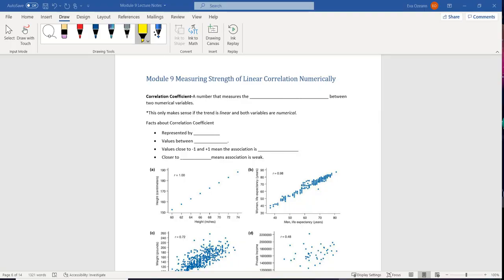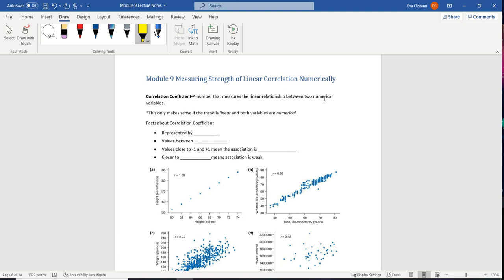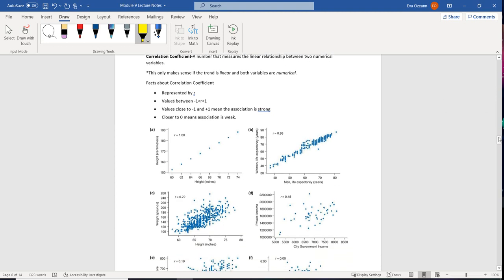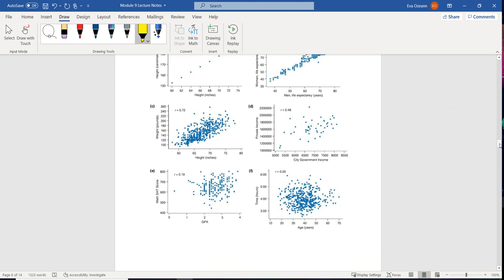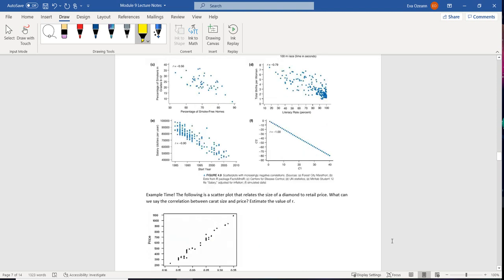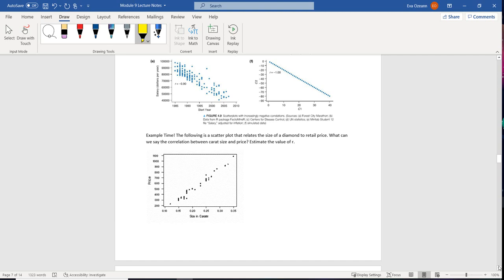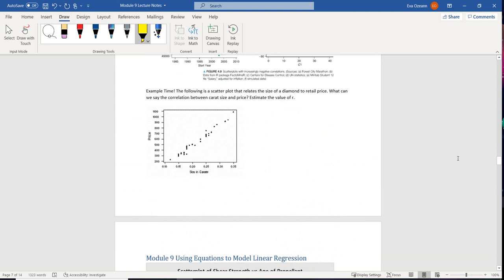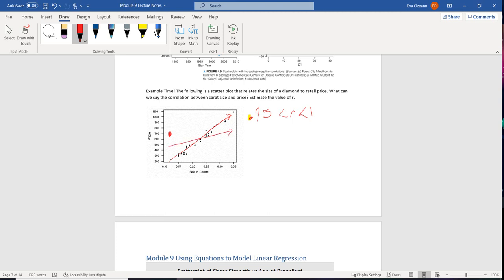Module 9 Video 2